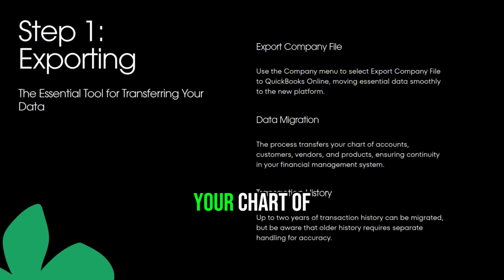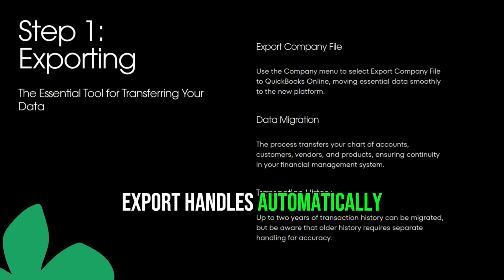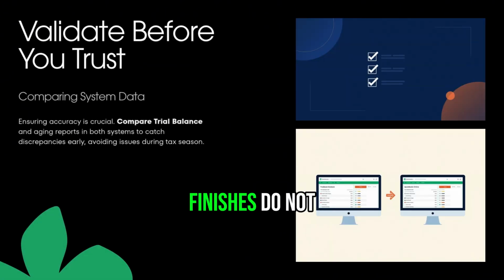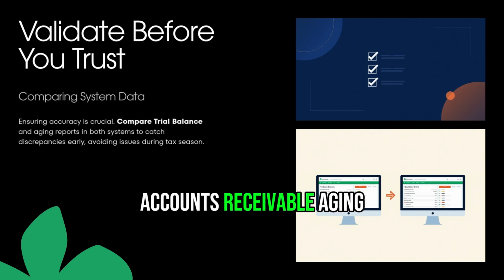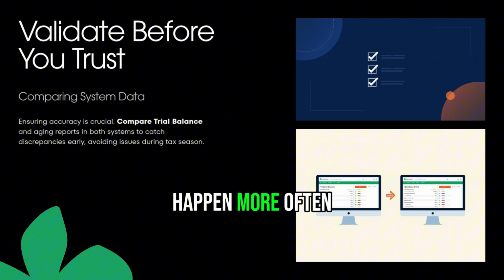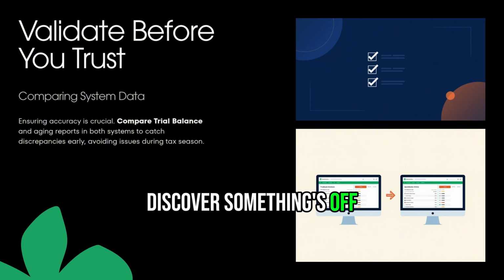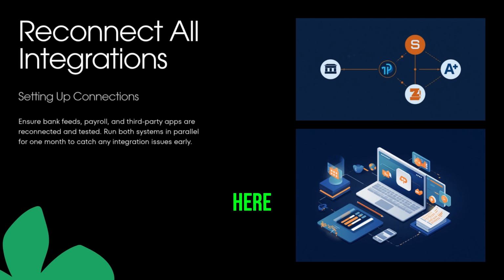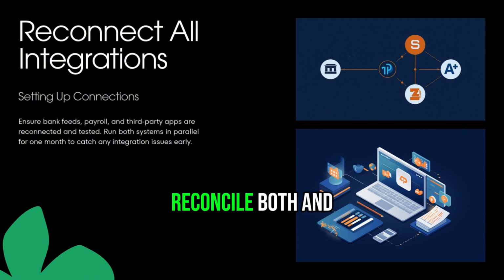How to Transfer QuickBooks Desktop to Online (Step-by-Step 2026)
Thinking about transferring your QuickBooks Desktop data to Online? In this video, I walk through exactly what the migration process involves — the export tool, what data actually transfers, and the one step most guides skip that causes messy books later.

⏱ TIMESTAMPS
0:00 Why this isn't a one-click switch
0:35 Step 1: Using the Export Company File tool
1:10 Step 2: Validating your data before you trust it
1:50 Step 3: Reconnecting banking, payroll & integrations
2:45 Not ready to migrate yet? Here's another option

WHAT TRANSFERS IN THE EXPORT
✅ Chart of accounts
✅ Customers & vendors
✅ Products & services
✅ Up to ~2 years of transaction history
⚠️ Older historical data needs separate handling

Not ready to make the jump to Online yet? You don't have to be pushed onto Intuit's timeline. QuickBooks Desktop 2024 is still fully supported through September 2027. I'm an authorized reseller with Desktop 2024 licenses (Pro Plus & Premier Plus) in stock.

how to transfer quickbooks desktop to online
how to convert quickbooks desktop to online
can quickbooks desktop be converted to online
quickbooks desktop to online